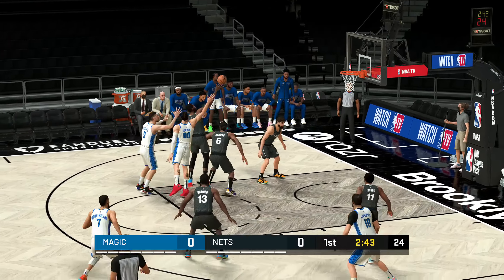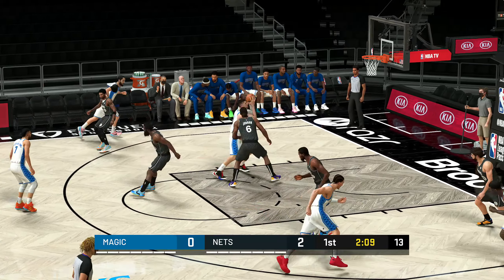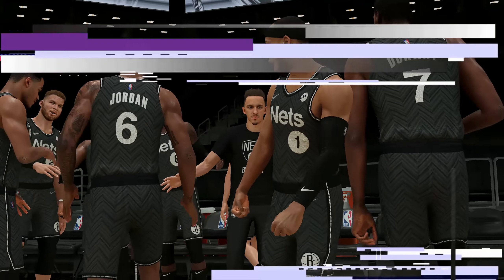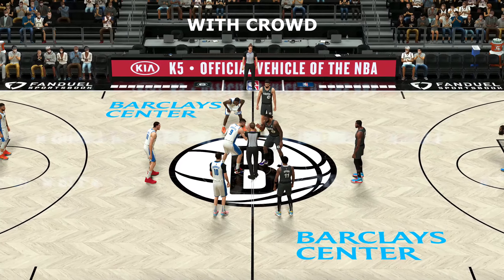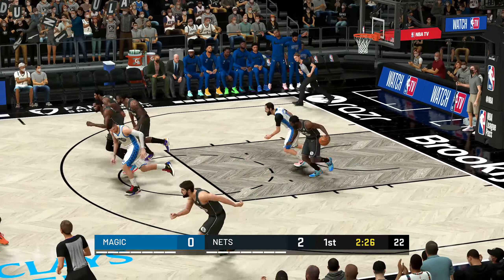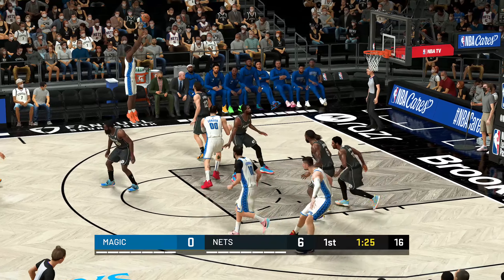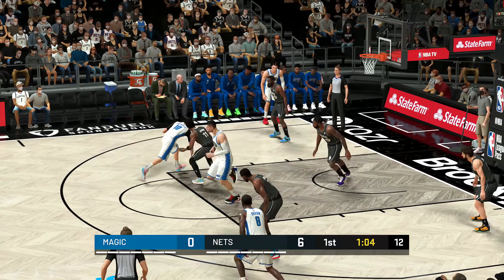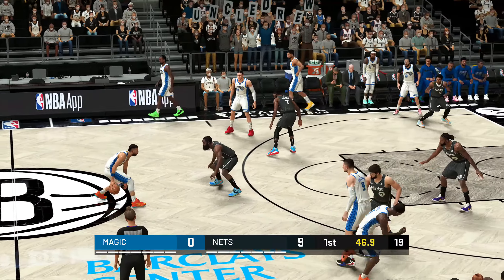No Reshade Lighting Project by Nrosos | NBA 2K21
PC SPECS
CPU: RYZEN 5 3600
MOBO: MSI B450M PRO-VDH MAX
RAM: 16GB DDR4 TFORCE TUF Gaming
GPU: SAPPHIRE NITRO R9 380X